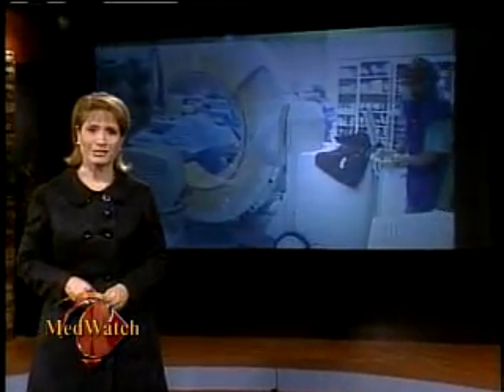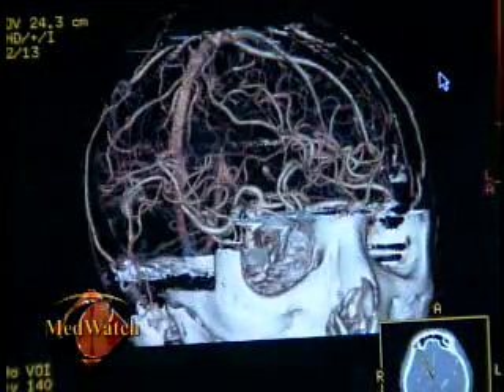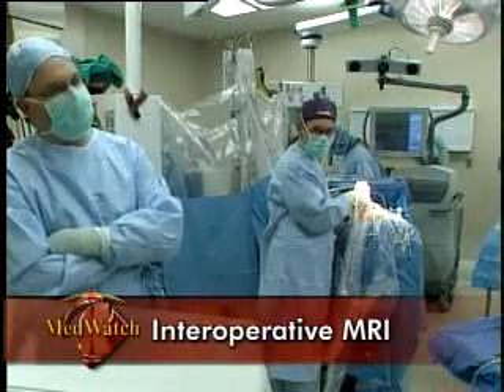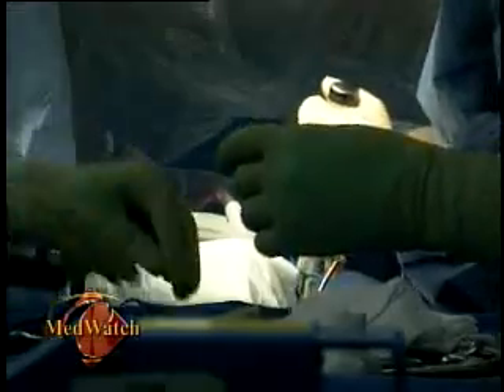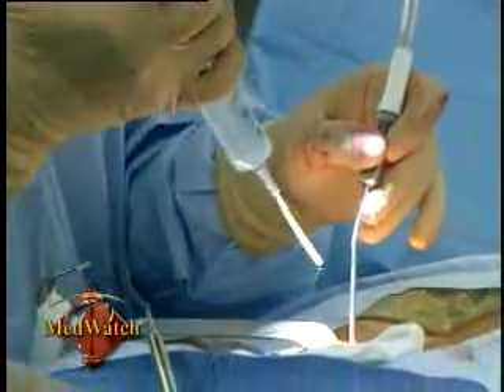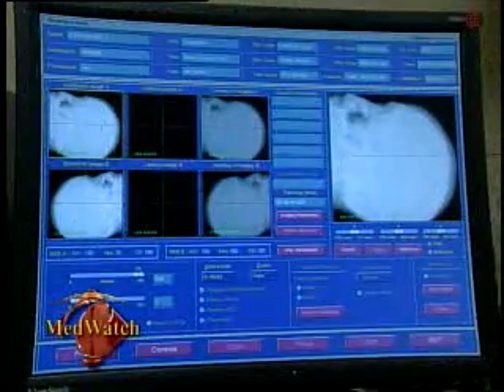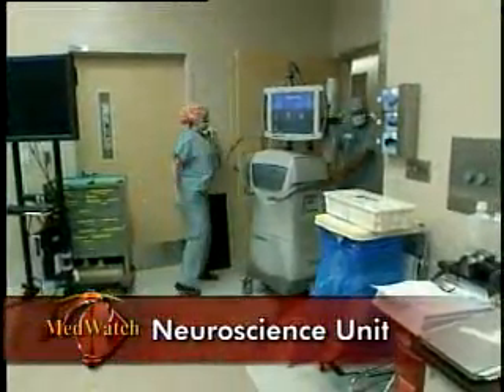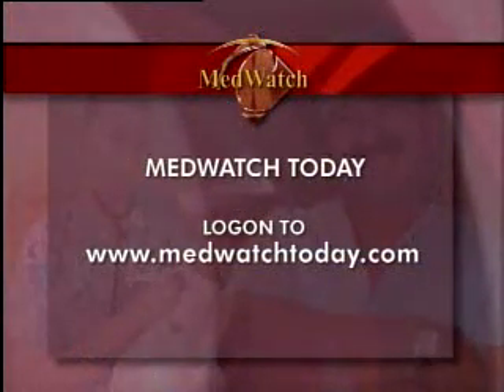A Brainstorm of Technology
Recently, Community Regional Medical Center's doctors, nurses and technicians began training on a series of brand new tools designed to help "see" inside the brain and the spine. The equipment is part of a multi-million dollar investment to improve the study of neurosciences.